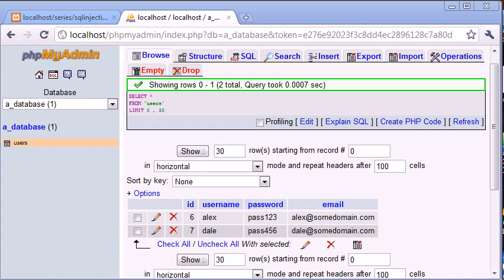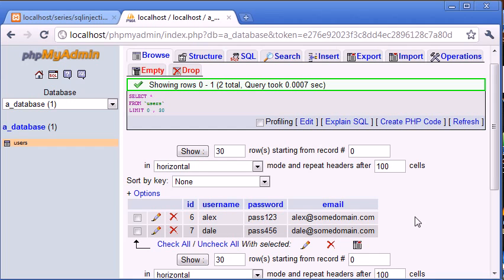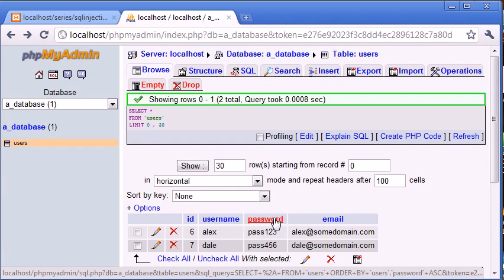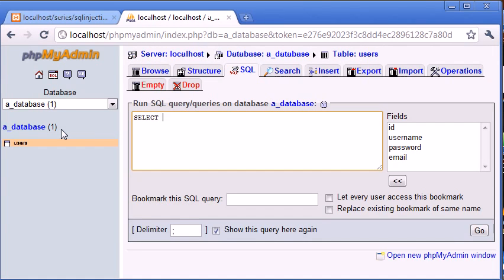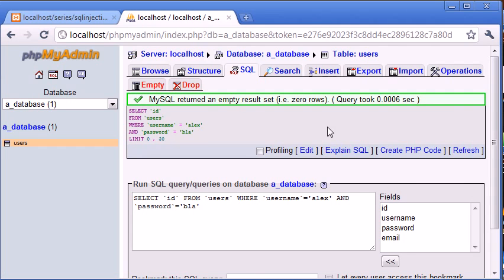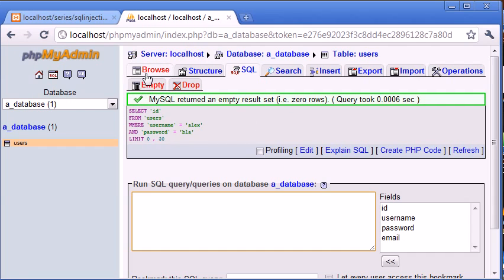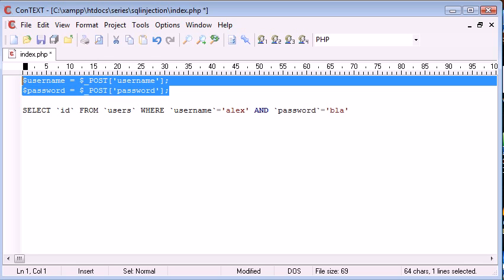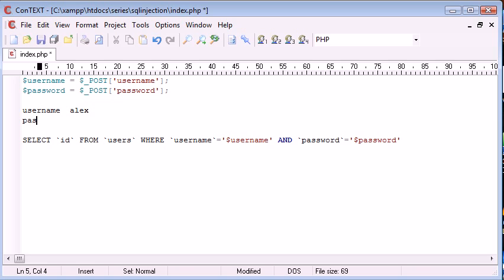SQL Injection Part 1 Tutorial in PHP - MYSQL by For Student Organization